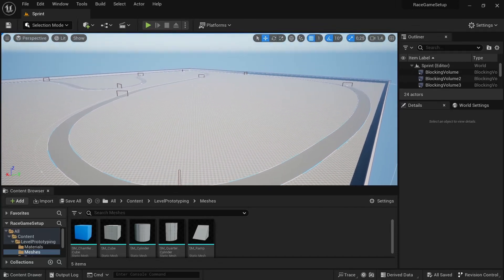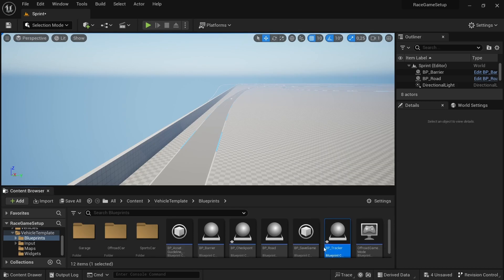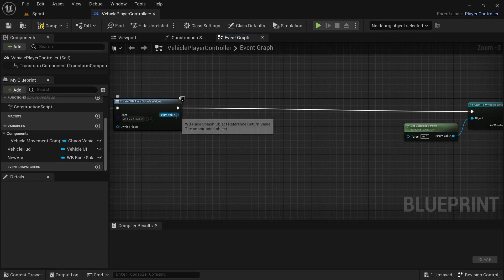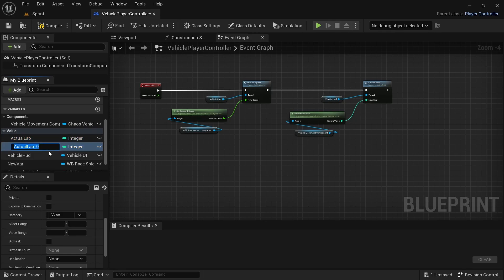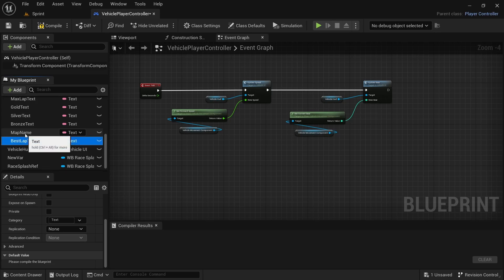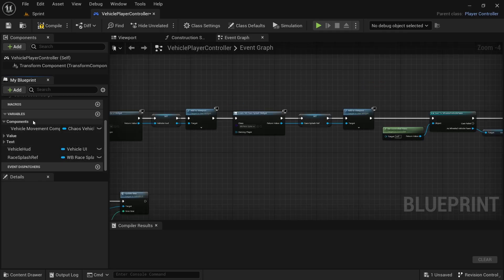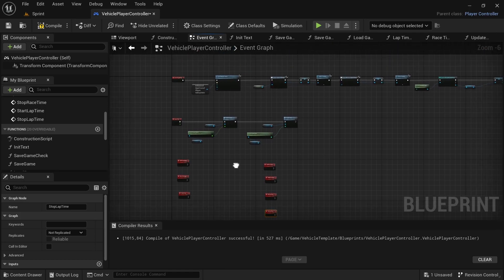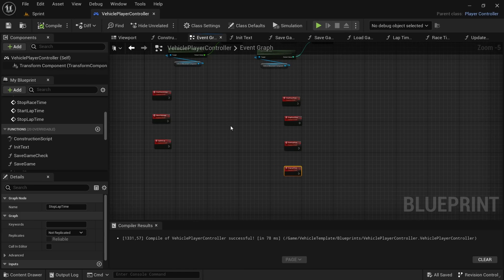Checkpoint mechanic prep work (fundamentals) | Unreal Engine | Racing Game Tutorial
In this video, I will be doing the prep work and putting in place the fundamental functions and variables for a customizable checkpoint mechanic.